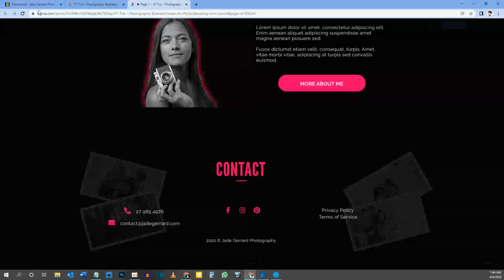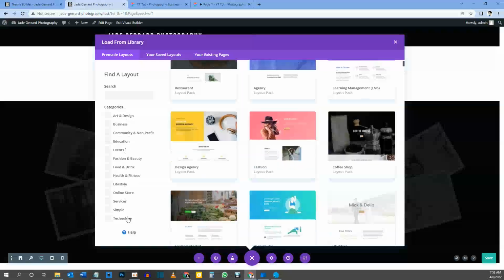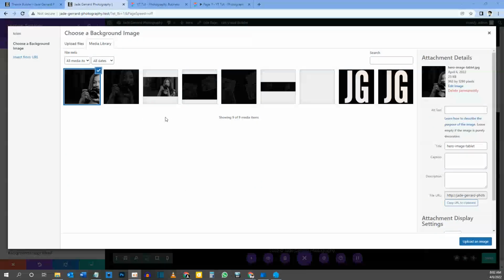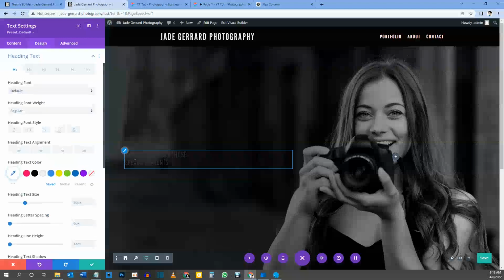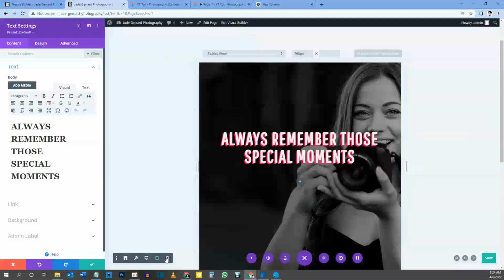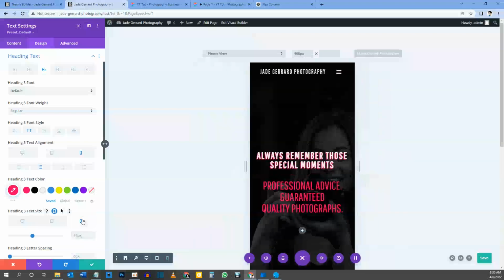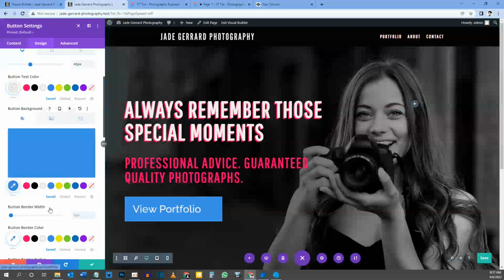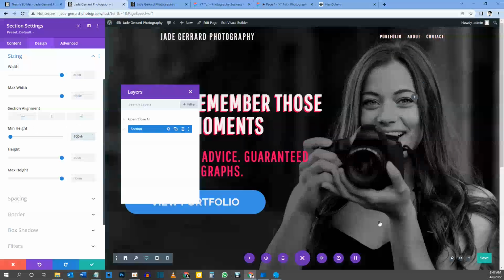How to Make a Photography WordPress Website (DIVI Page Builder) - Step 3 | Hero Section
Learn how to make a professional and functional photography WordPress website in my easy to follow, BEGINNER FRIENDLY, step-by-step tutorial.

In Step 3 of our photography business WordPress website, we create an awesome looking hero section and learn a little about CSS coding using CSS flexbox.

In this tutorial we will use WordPress and Divi to make a professional functional website for a photography business. This video series is made for any photographers that want to build their very own website to showcase their portfolio and invite potential clients to contact them.

This is video series is also perfect for freelancers looking to learn how to design and make DIVI websites in 2022. Freelancers can build DIVI websites and use them as examples in their portfolio.